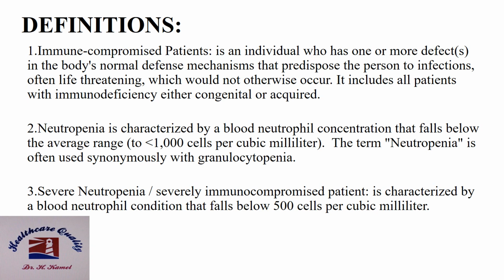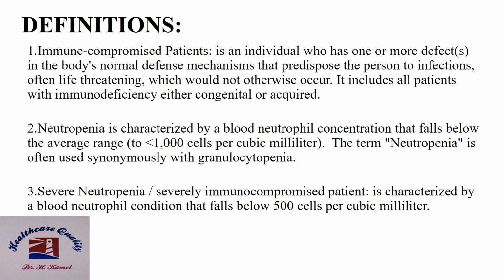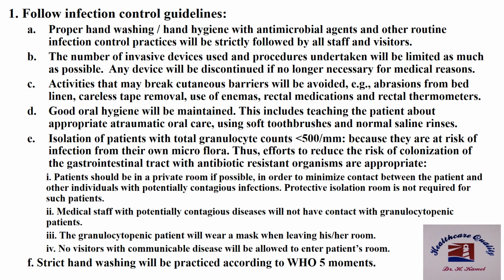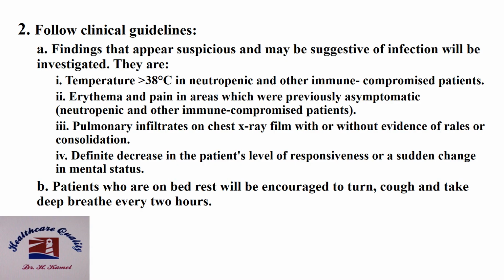Healthcare Quality Hospital P&P Care of Immuno-Suppressed patients